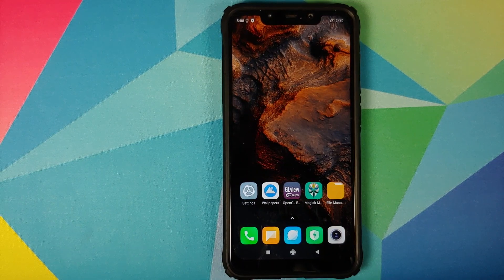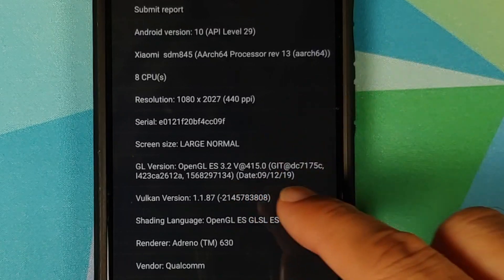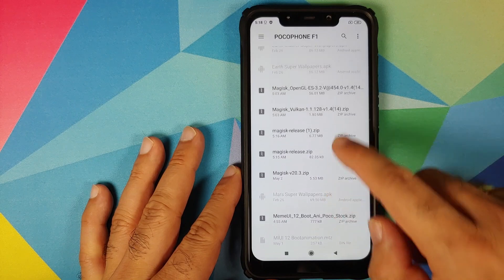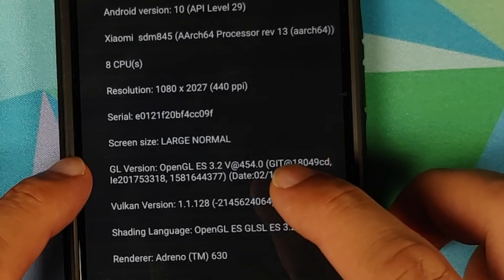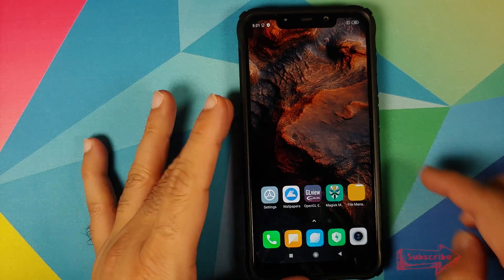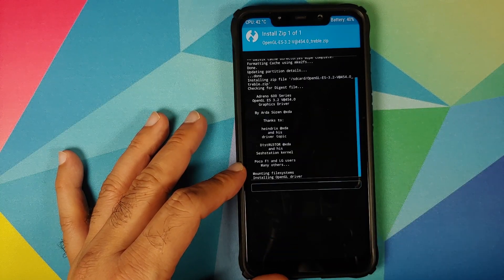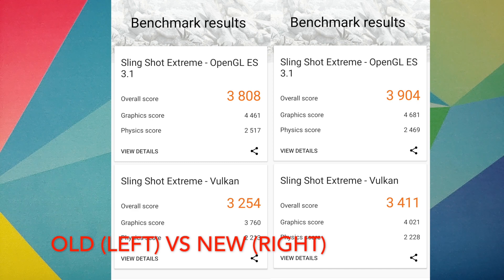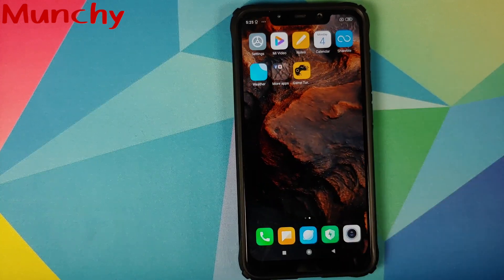Poco F1 | How to Update GPU Drivers | Open GL & Vulkan | Magisk | TWRP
Do you want to learn how to install update Open GL and Vulkan GPU drivers on your Xiaomi Poco F1? In this detailed video tutorial we will show you how to install update Open GL and Vulkan GPU drivers on your Xiaomi Poco F1. You can update the GPU the drivers on your Poco F1 even if you are on a custom rom and you will either need to have TWRP recovery installed or be rooted using Magisk and have Magisk Manager installed.